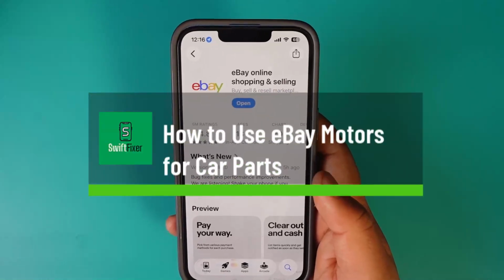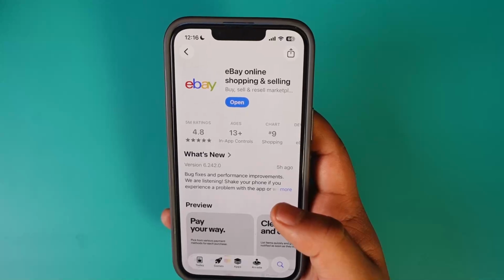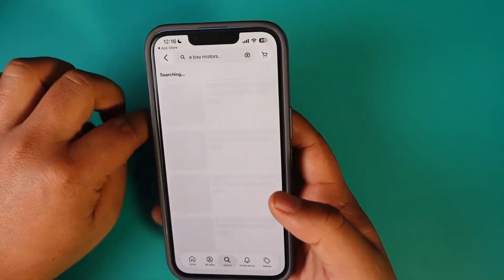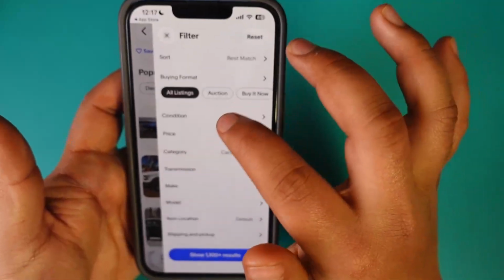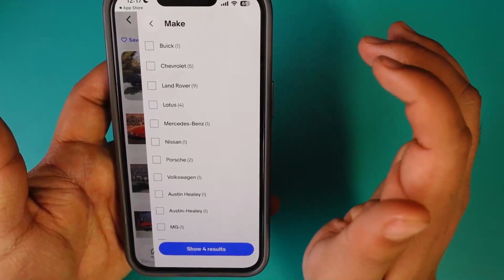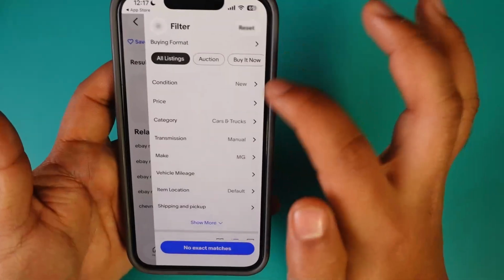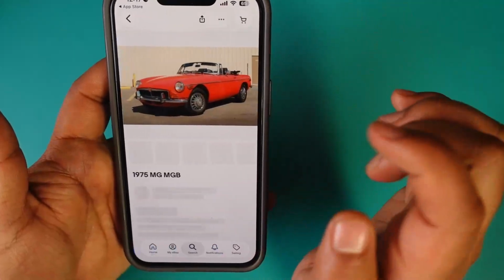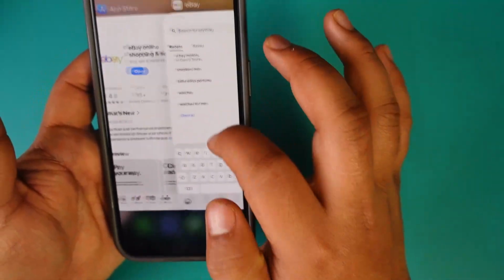How to Use eBay Motors for Car Parts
Learn how to effectively use eBay Motors to find car parts that fit your vehicle. This guide covers using the "My Garage" tool and detailed filters to narrow your search by make, model, condition, and price.

TIMESTAMPS:
0:00 How to use eBay Motors for car parts
0:08 Add your vehicle to "My Garage" for automatic part matching
0:18 Use the eBay Motors search & apply filters
0:32 Set condition, price, make, model & other specifications
1:04 Find and purchase compatible parts for your vehicle